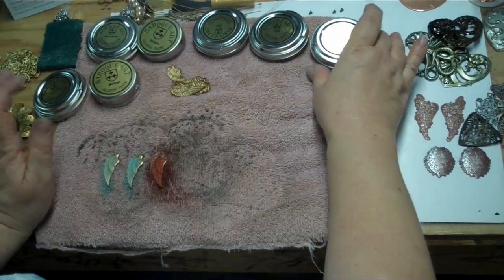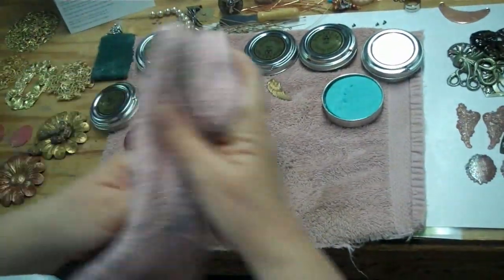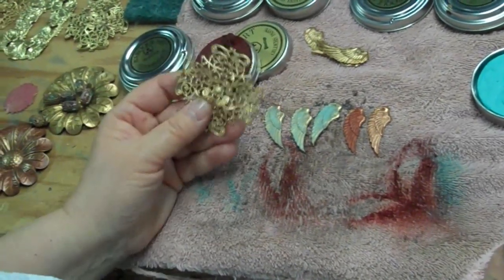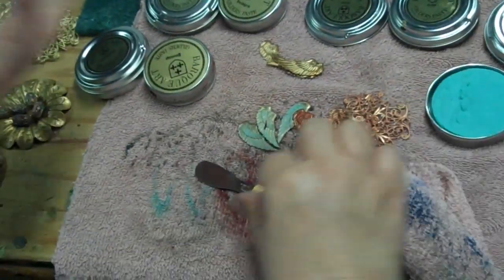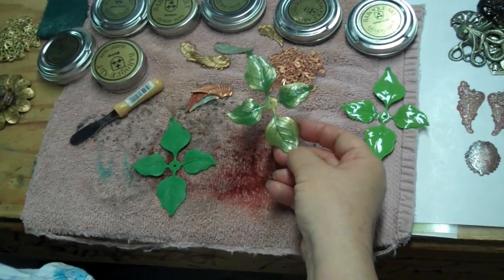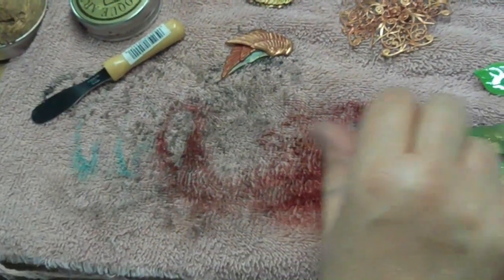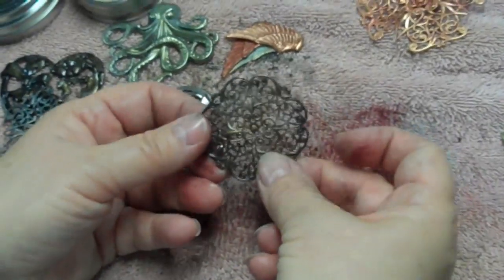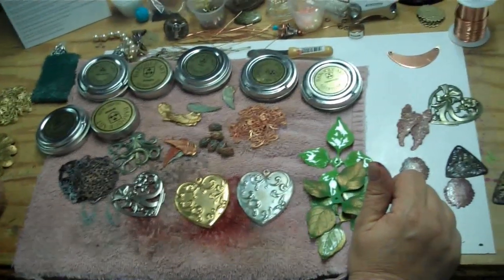Colorizing Brass Stampings With Gilder's Paste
I'm so happy to introduce you to Gilder's Paste. It is a unique colorizing agent that you can use over raw, painted or plated brass stampings or findings to give them your own designer look. It can be pale or deep, an accent or a cover. the fun is in the experimentation. Gilder's Paste is usually applied over brass with a soft buff rag in a circular motion; but you can thin it with paint thinner and actually paint with it, or brush it. It has the consistency of shoe polish and a little 1.5 ounce can covers 30 square feet. meaning a little goes a very long way. The colors can also be mixed. Step into the Messy Workshop with me and discover this versatile medium that sure to get you bursting with new ideas. We carry Gilder's Paste at B'sue Boutiques; you will find us